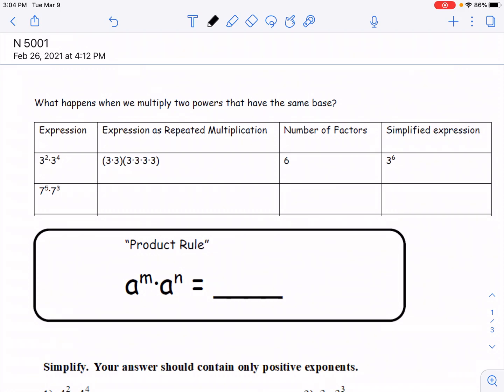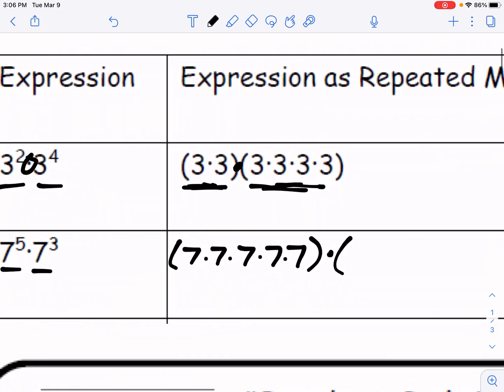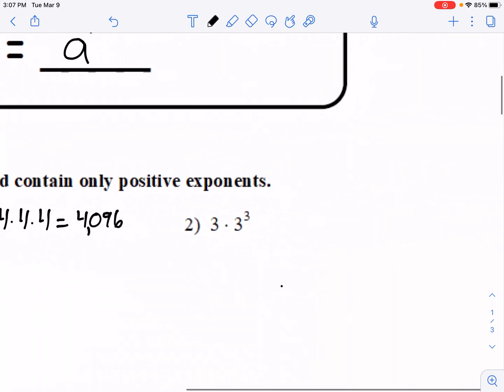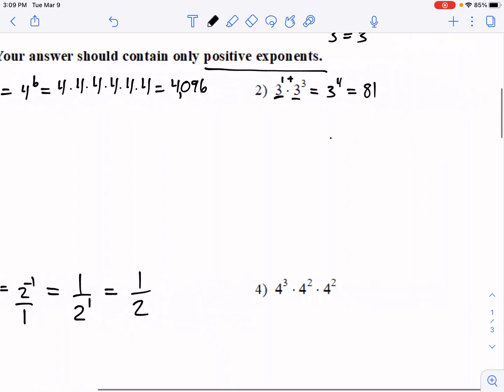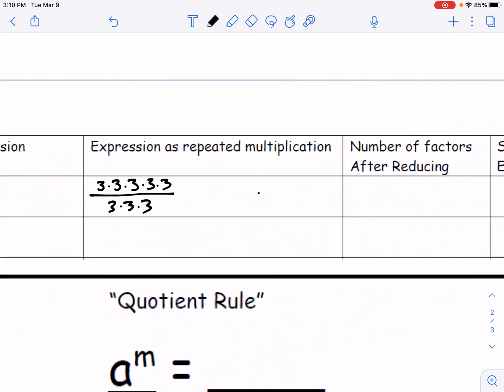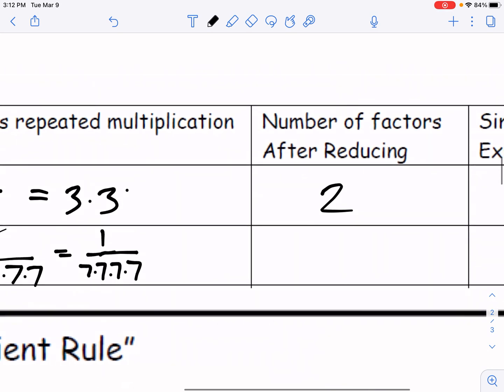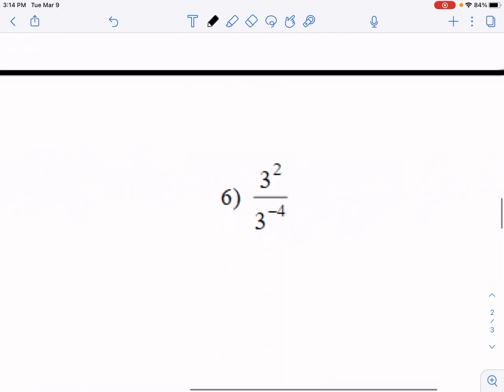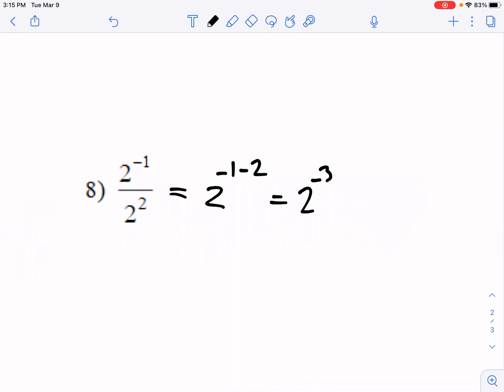Product Rule and Quotient Rule (No Variables )